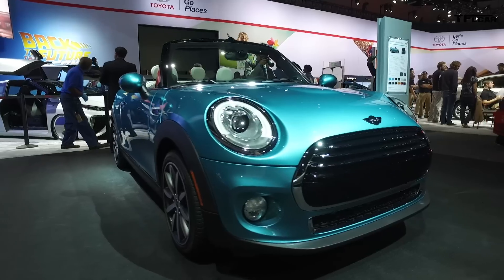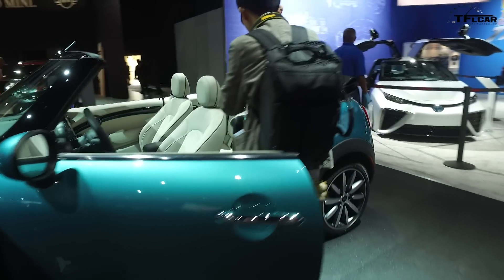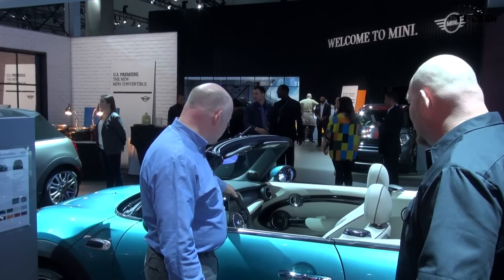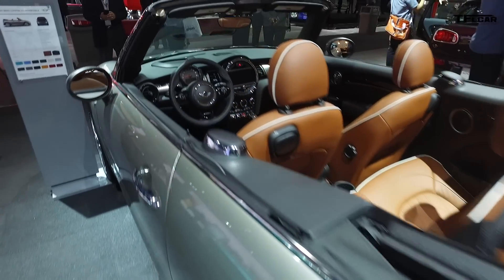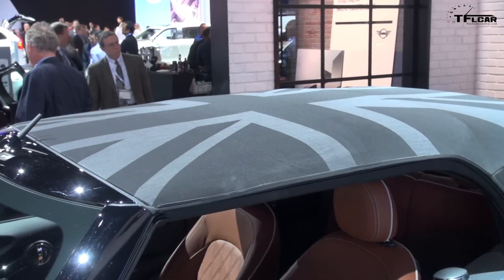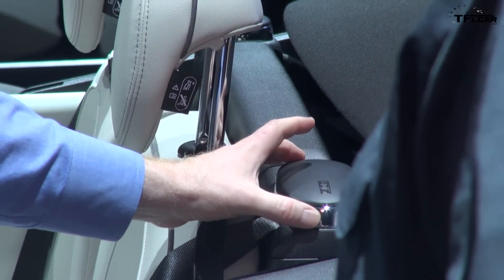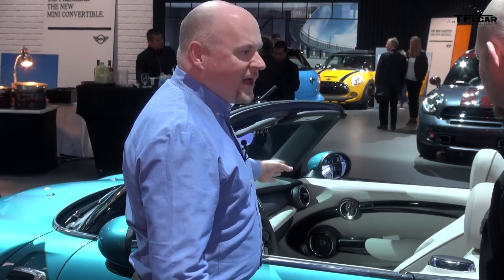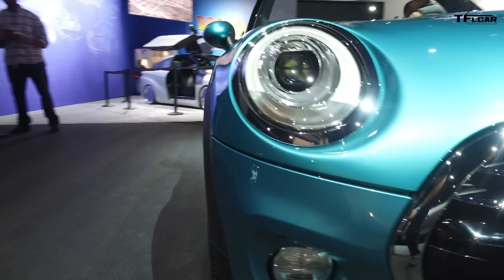2016 MINI Cooper S Convertible: Everything You Ever Wanted to Know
) The 2016 MINI Cooper S Convertible is all new and ready for some wing in the hair and fun in the sun as Nathan found out in this TFLcar everything you ever wanted to know video from the LA Auto Show.